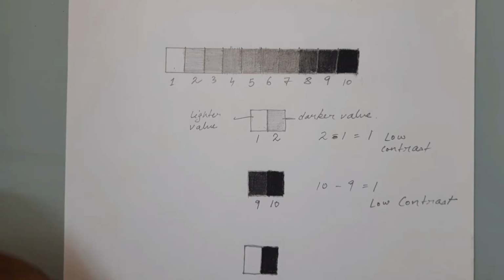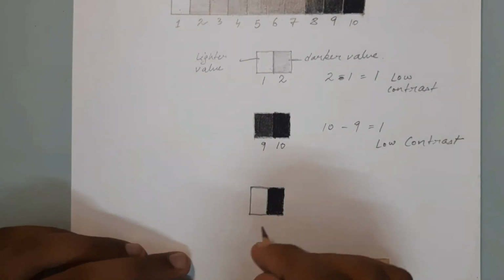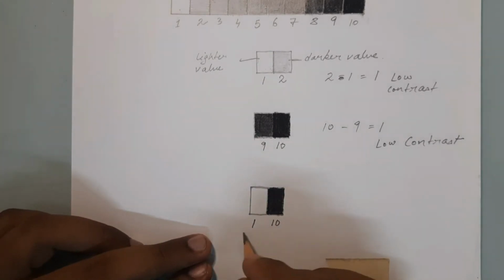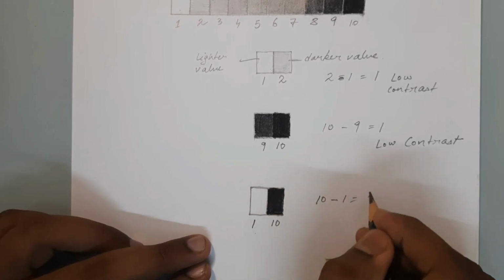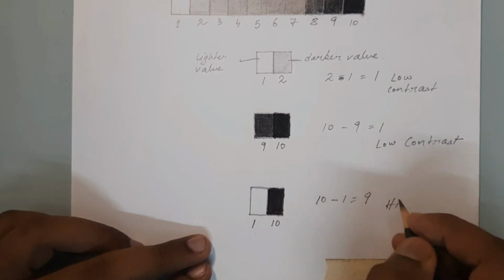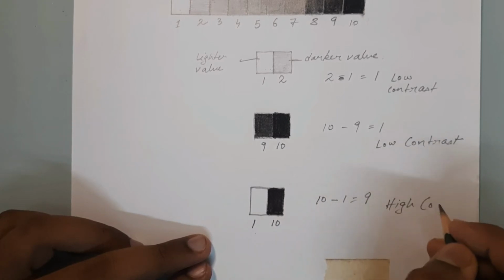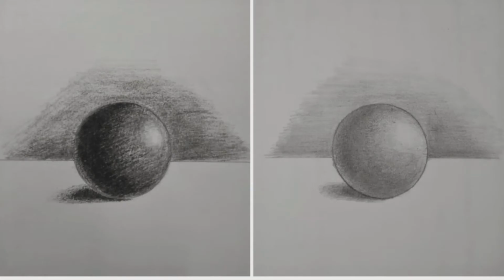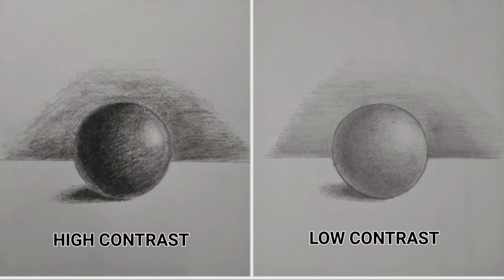What are Values and Contrast?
The achievement of correct values and contrast can make your artwork a lot better.
I tried explaining the concept of Values and Contrast in this video in the shortest time as possible.